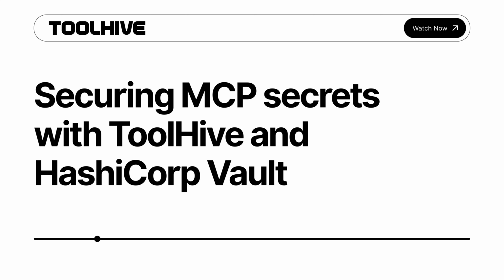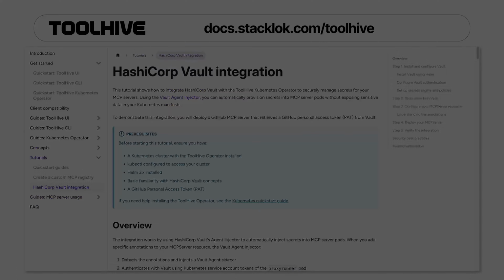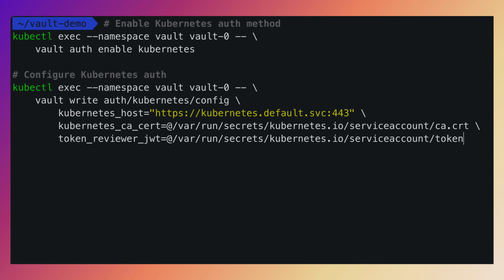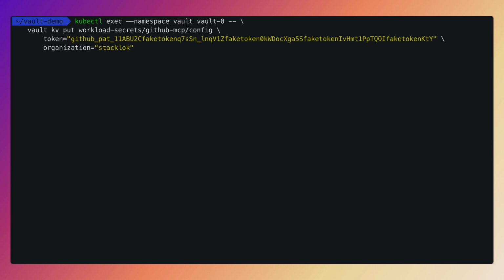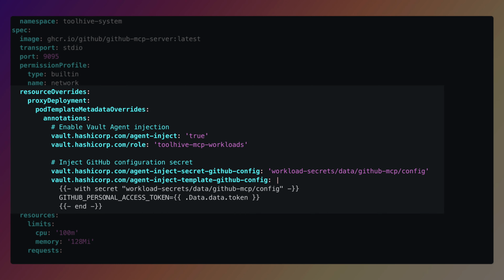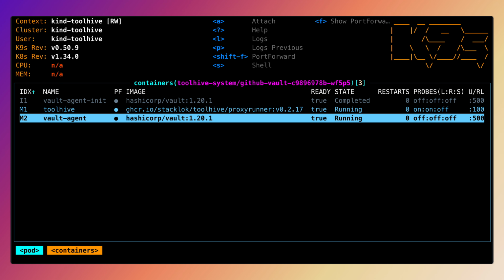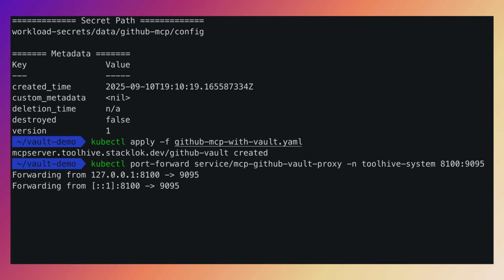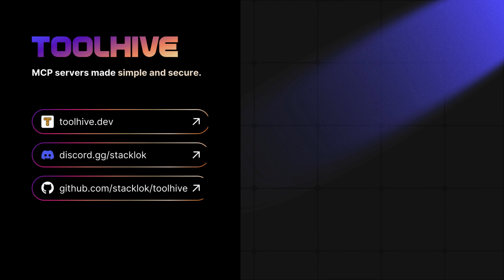Securing MCP secrets with ToolHive and HashiCorp Vault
Learn how to secure MCP secrets with ToolHive and HashiCorp Vault in a streamlined, developer-friendly workflow. Follow along

In this video, we walk through securing MCP (Model Context Protocol) secrets using ToolHive alongside HashiCorp Vault. MCP servers connect your AI applications to real-world systems, but that means they often need sensitive credentials like API keys. In this video, you’ll learn how to protect those secrets by combining ToolHive with HashiCorp Vault inside a Kubernetes cluster.

We’ll walk through setting up Vault authentication with Kubernetes service accounts, configuring Vault policies and roles, and using the Vault Agent Injector to securely inject secrets into MCP servers managed by the ToolHive Operator. By the end, you’ll see a GitHub MCP server running in Kubernetes, retrieving its token securely from Vault, and ready to be used in clients like Claude Code.

Contents:
0:00 - Intro
0:34 - Prerequisites
0:53 - Set up Vault
1:28 - Create the secret and MCP server
2:28 - Connect a client
3:10 - Conclusion

Stacklok: Put MCP to work